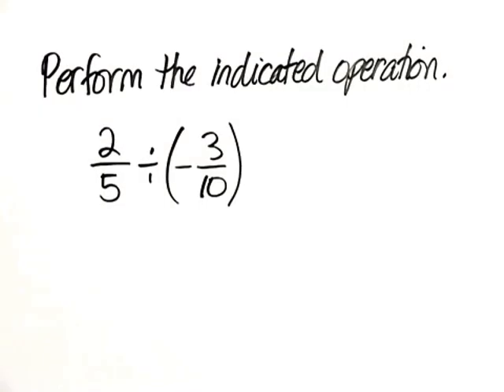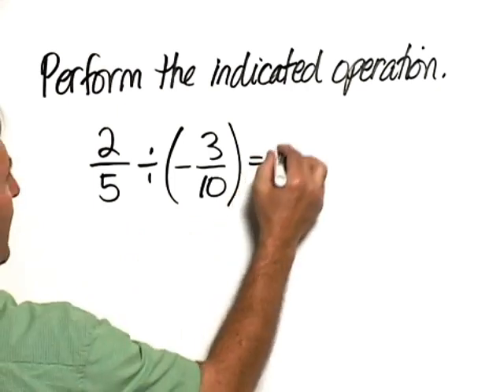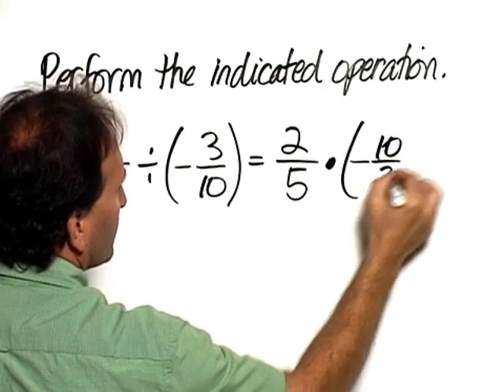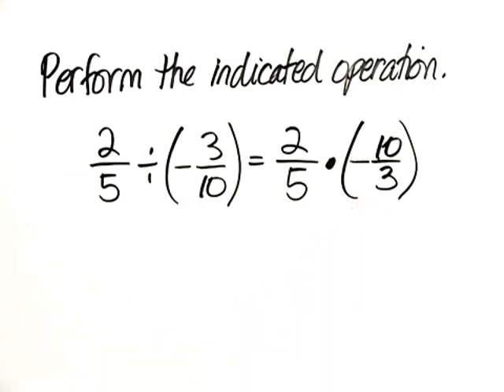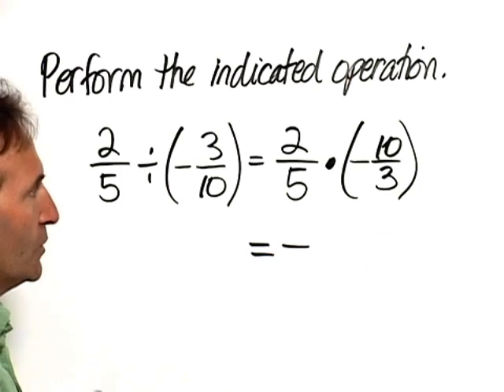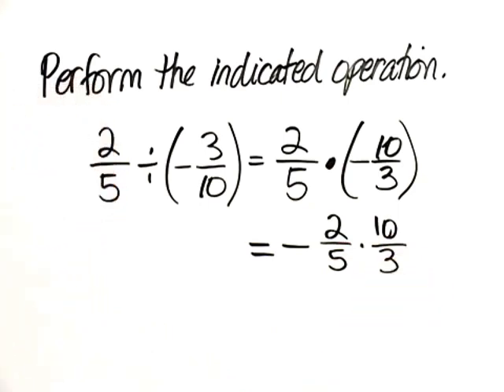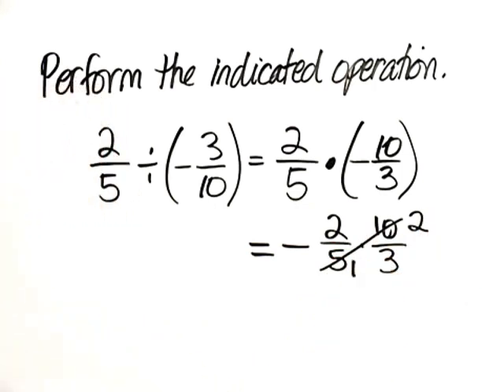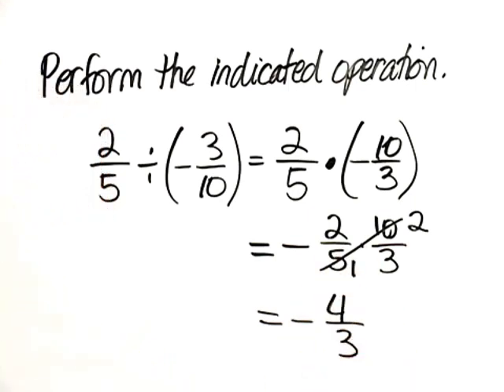Bittinger Intermediate Algebra 10e Chapter Test Prep Ch. 1 Ex. 11